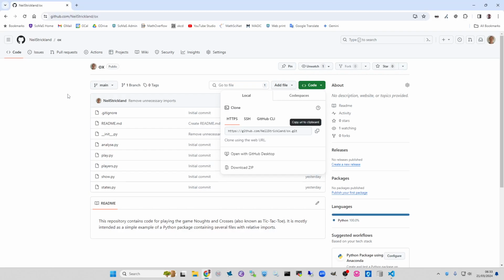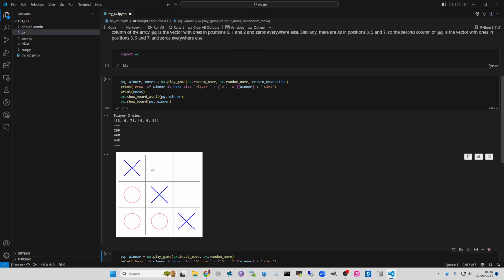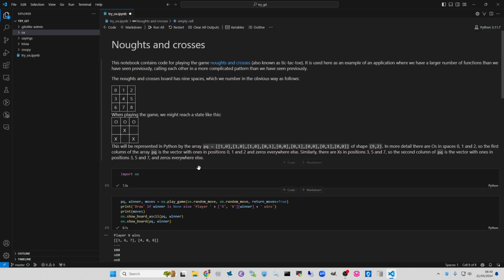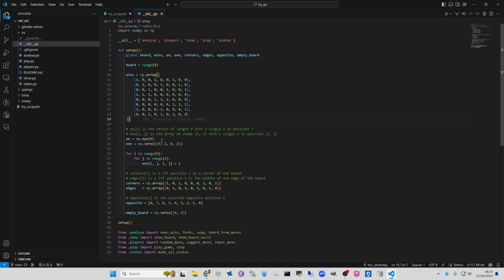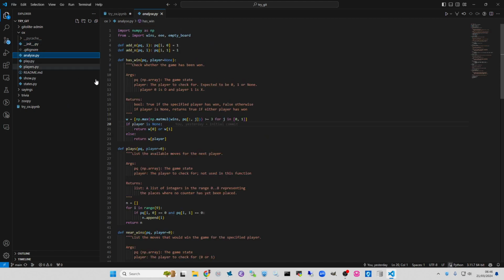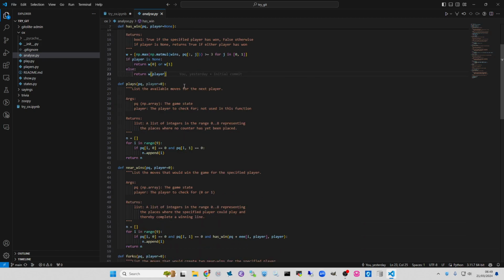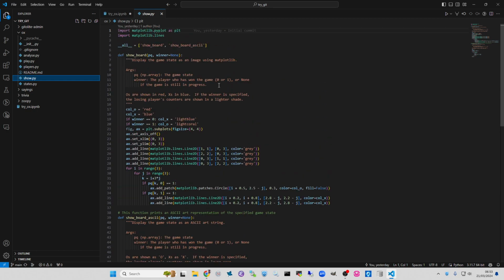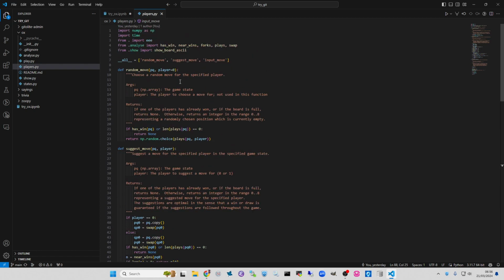Noughts and crosses (an example of a Python package)